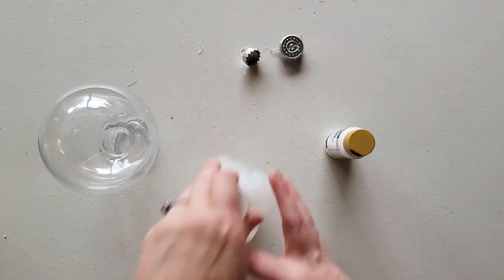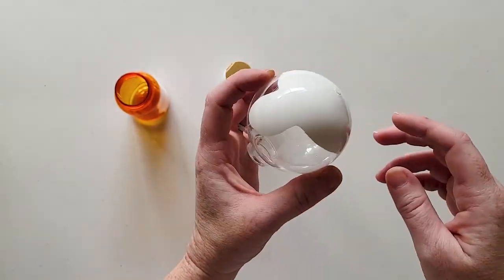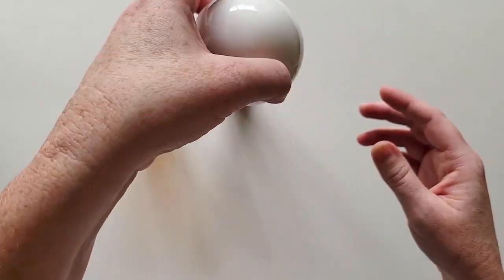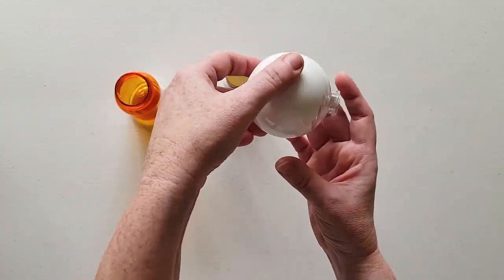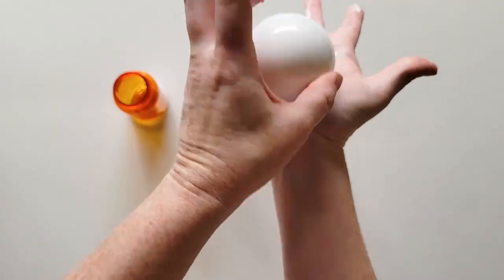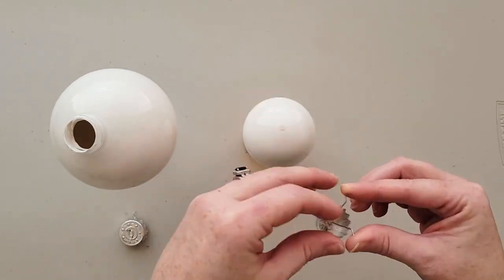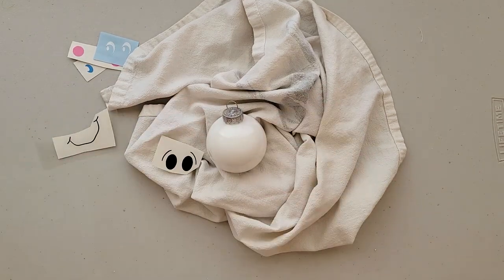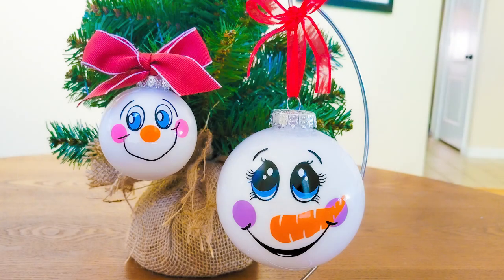How to Paint Inside Clear Ornaments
Paint Inside Clear Ornaments to Make DIY Christmas Ornaments | Silhouette School Paint the inside of clear ornaments and then add vinyl.  IMPT LINKS + MORE INFO + SUPPLY LIST below👇

A step by step tutorial on how to paint inside clear ornaments along with the supplies needed to make these adorable snowman face ornaments can be found on the So Fontsy Blog: 👇

😍 Commercial Use Snowman face cut file DESIGNS USED to make these round ornaments found